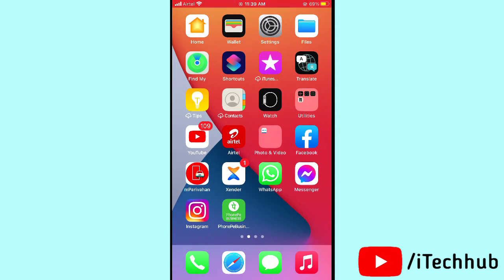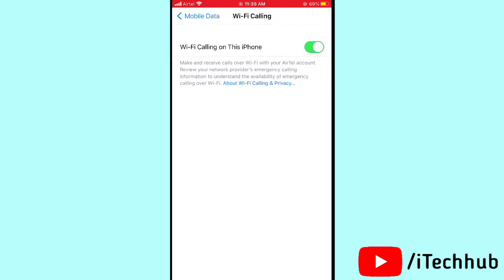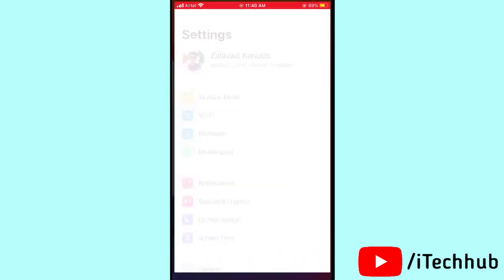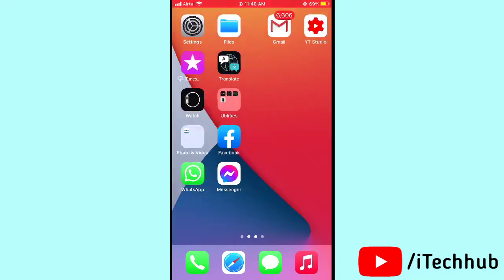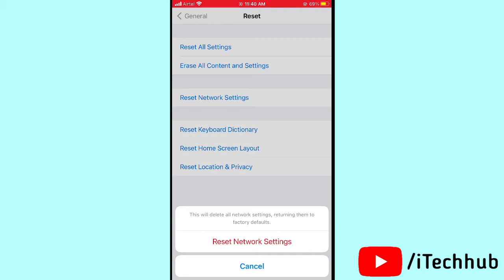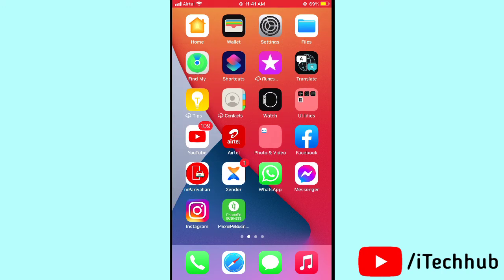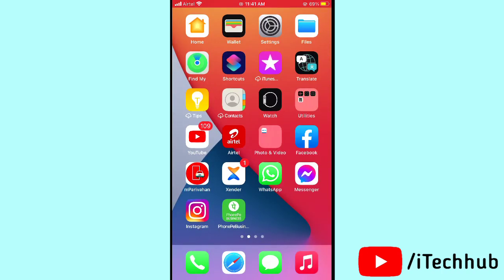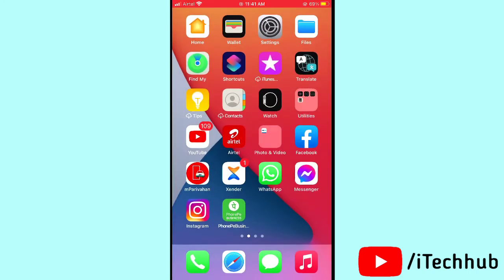How To Fix iPhone Wi-Fi Calling Not Working In iOS 15.6.1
Lot Of iPhone & iPad Users Reported To iOS 15.6.1 Update After Wi-Fi Calling Not Working On iPhone & iPad.

How To Fix This Issue iPhone & iPad